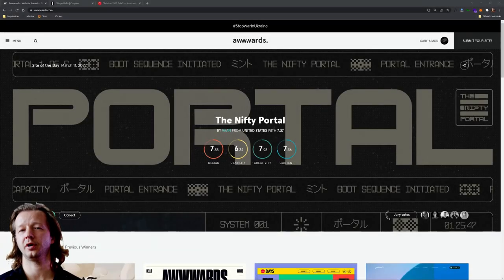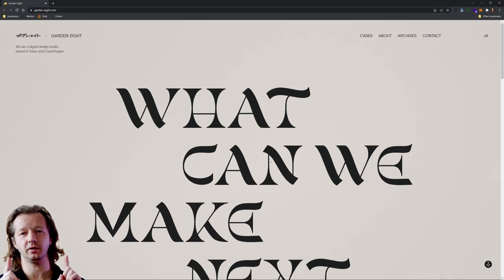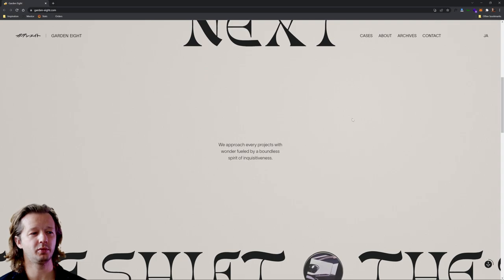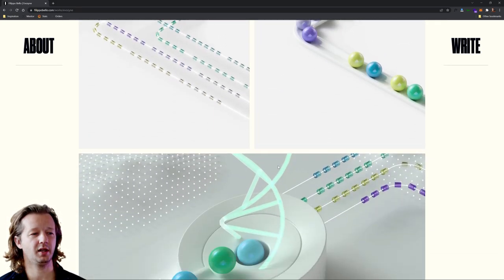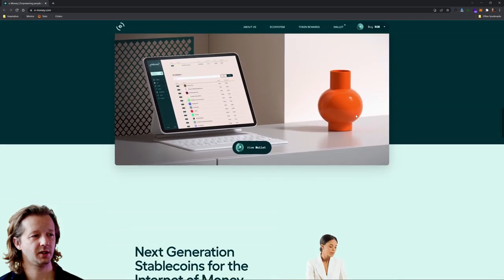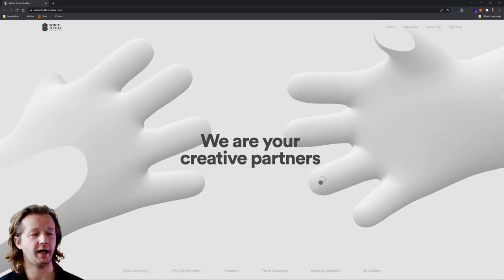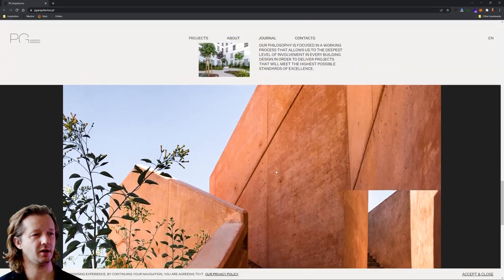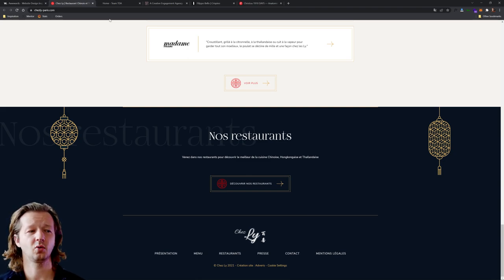How to Win "Site of the Day" on Awwwards :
-- Today, we're going to take a deep dive into understanding the formula that will make you most likely to receive an Awwward. It's rather simple, and there's just a few key practices (even if they're not best practices) that will lead you down the path of Awwwards success!

0:00 - Introduction
0:51 - Example 1
2:17 - Example 2
2:56 - Example 3
3:30 - Example 4
4:15 - Example 5
5:08 - Example 6
5:50 - Final Thoughts